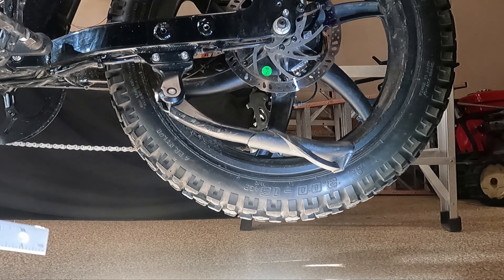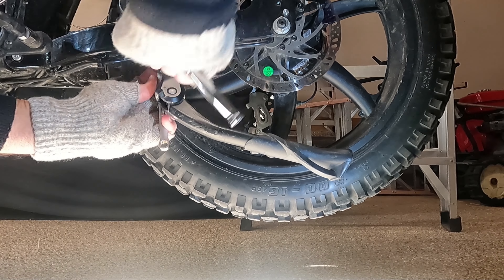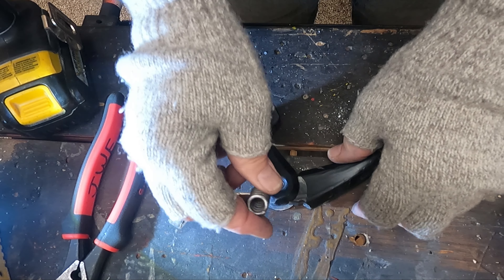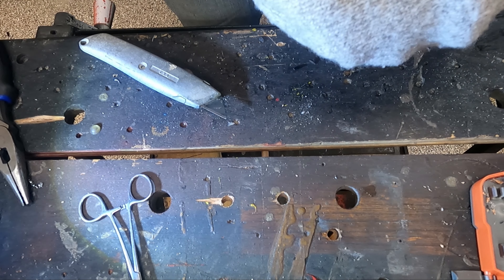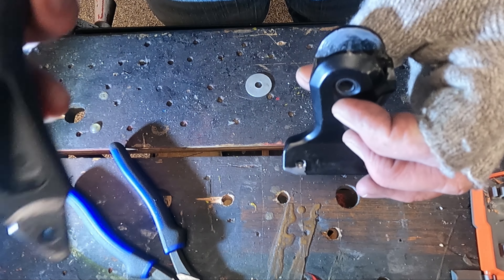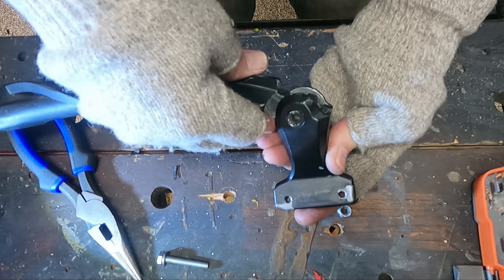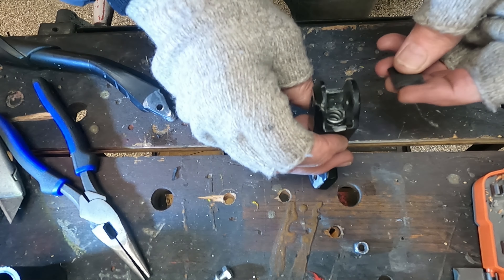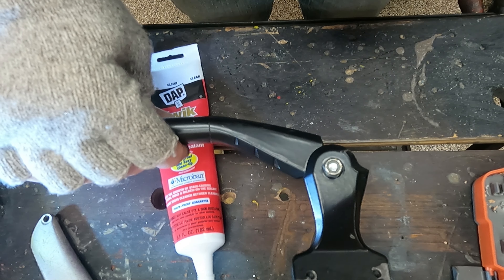👎🏻WORST E-Bike EVER👎🏻 @juicedbikes HyperScorpion P💩O💩S Kickstand Gutted & Repaired👍🏻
Juiced Bikes HyperScrambler Camp Scrambler Cross Current are all JUNK!
⚠EVERYTHING from @juicedbikes is CRAP
Watch me gut and repair this POS Kickstand  💩
🙏🏻Hopefully it works AFTER SPENDING 2 HOURS Fjucking with it🤯

If not here is the link to have a new one in 2 DAYS

Timestamps
0:00 WTF NOW?
1:20 Removal
2:50 Gutted
7:00 Now what?
8:45 Re Assembly
9:32 Re Installation
10:03 Cya

All of Juiced Bikes SUCK!   Scorpion, HyperScorpion, Rip Current, Cross Current X, Cross Current S2, Scrambler, HyperScrambler 2, Camp Scrambler.
Would you buy an Ebike from Walmart?  This bike is a few steps lower than any Walmart bike.

Who reads this fjar? 🤷‍♂️  Get a life!🥱

Updates, Upgrades, Mods, Trip Reports, Plenty of Repairs on this POS @Juiced Bikes E BIKE.
Everything is compatible with all E-Bikes Winter Mods are coming!